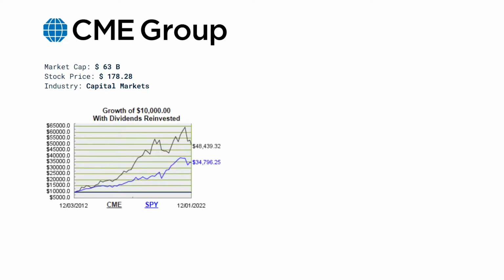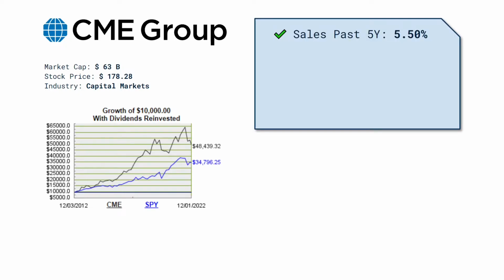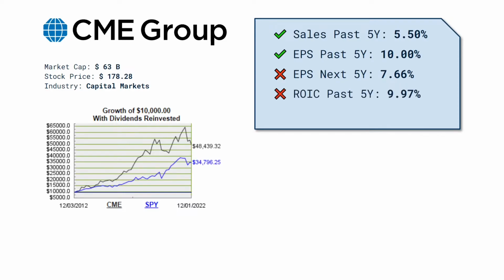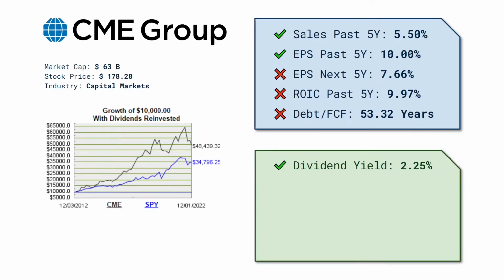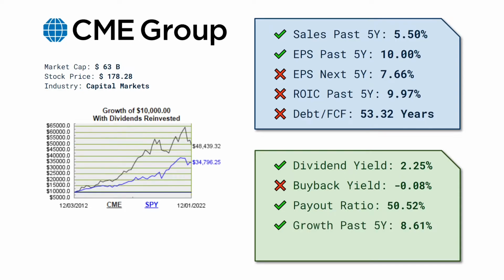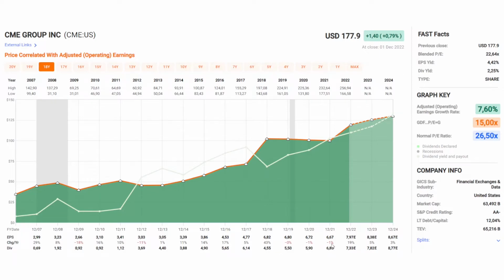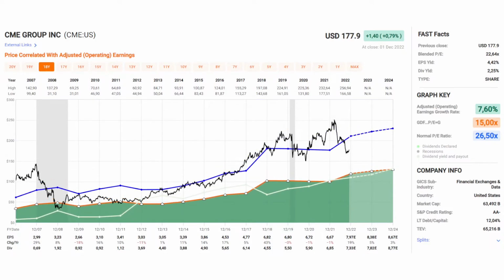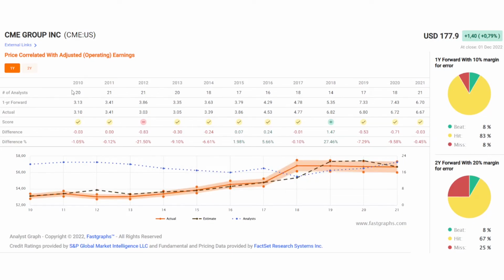CME Group (CME) - Dividend Stock Analysis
What dividend score does CME Group get? Is the stock undervalued or overvalued? Find out in this clear-cut analysis!

✅ Thresholds ✅
Sales Past (5Y): Over 4%
EPS Past (5Y): Over 8%
EPS  Next (5Y): Over 8%
ROIC Past (5Y): Over 12%
Debt/FCF: Under 5 years

Dividend Yield: 2-6%
Buyback Yield: Positive
Payout Ratio: Under 70%
Growth Past (5Y): Over 5%
Growth Years: Over 10 years